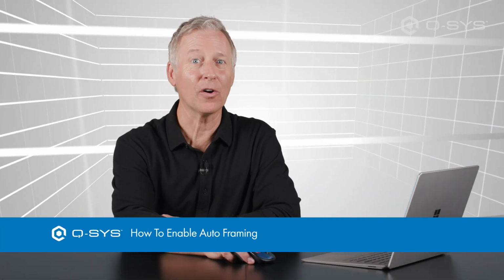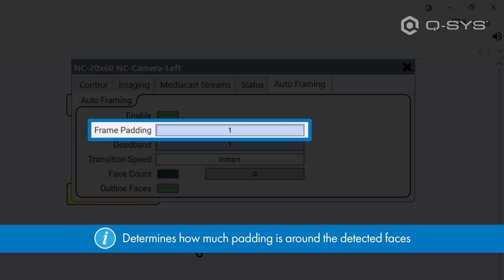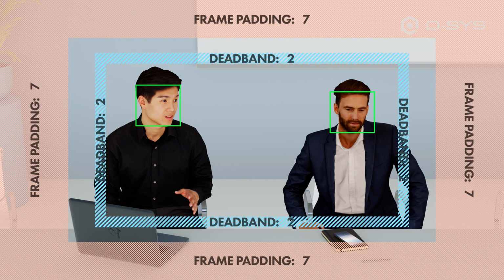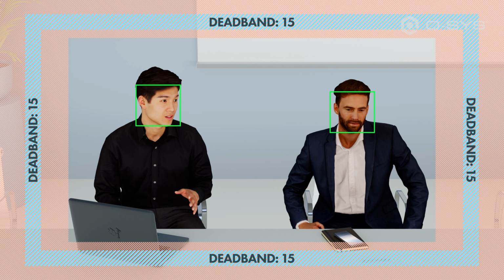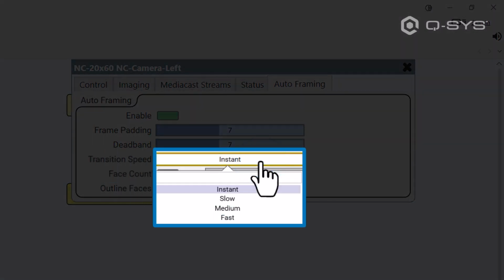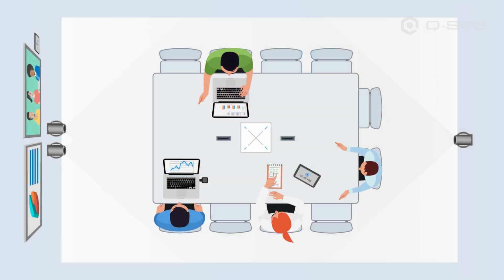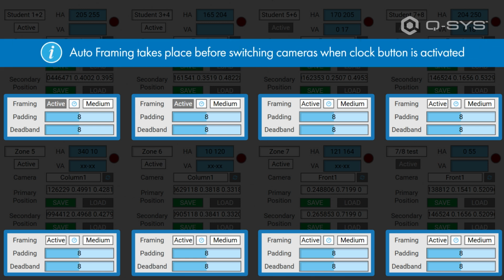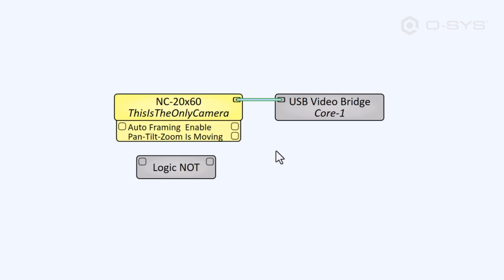Q-SYS: How To Enable Auto Framing in NC Cameras